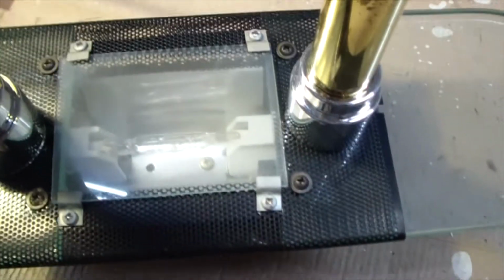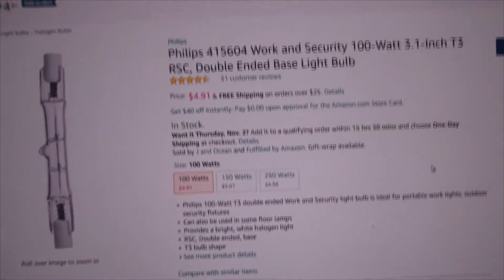Converting Halogen T3 Lamp to LED Bulb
Convert a 100W Philips L3 bulb table lamp to LED. Complete instructions. I use a 30W LED replacement. Need to have a heat sink to keep light cool. The old incandescent bulb got HOT but this stays cool and saves electricity. A power saving DIY project.